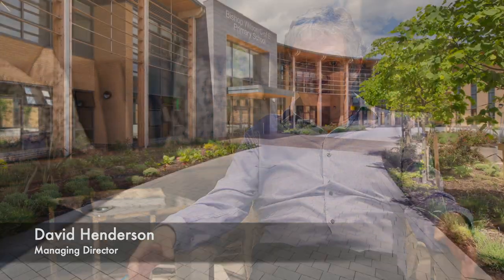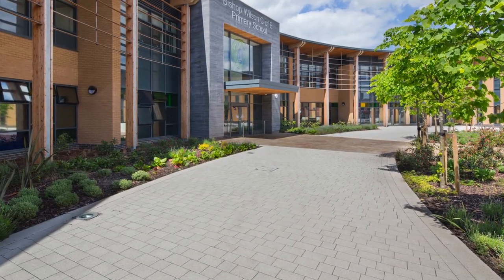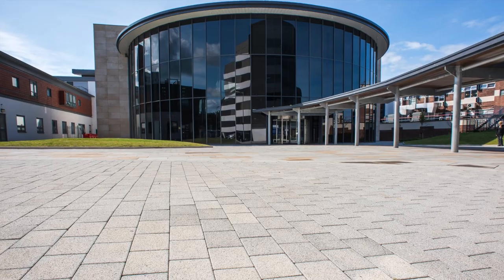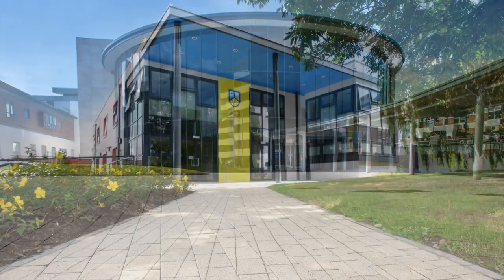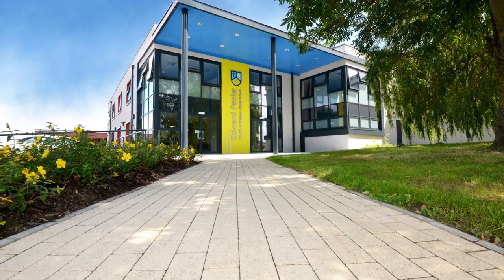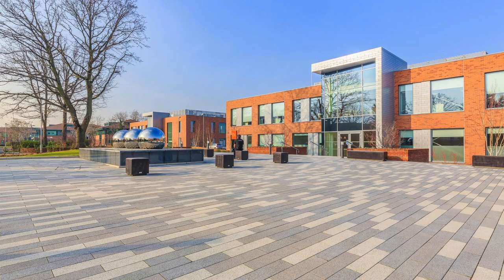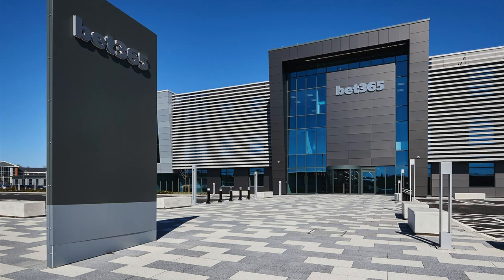Are You Experiencing Issues with the Availability of Natural Stone?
Given the current difficulty sourcing and supplying natural stone, perhaps it is time to consider concrete alternatives, which will deliver both the aesthetic and quality you require, without the supply issues and expensive cost.

Tobermore offers a range of alternatives to natural stone and our PrimeTop technology ensures our products are superior to typical concrete pavers.